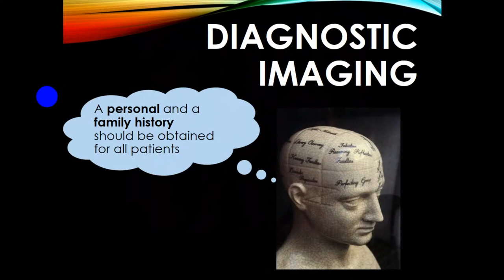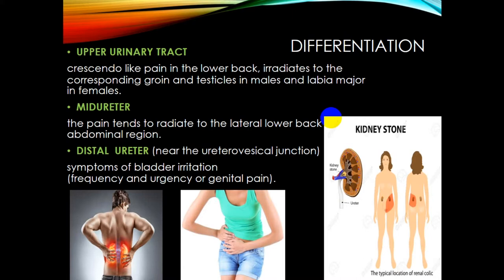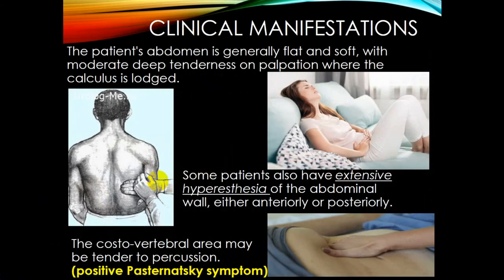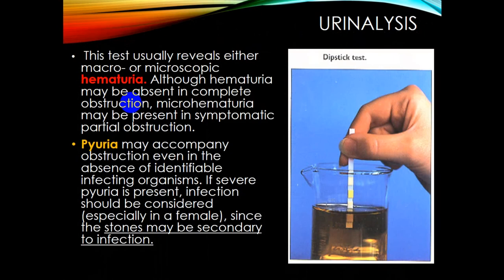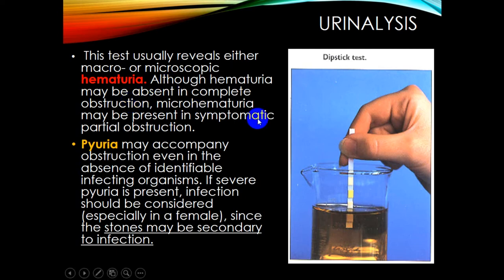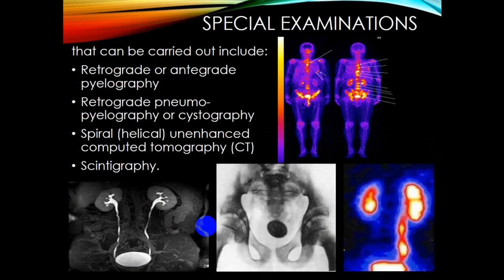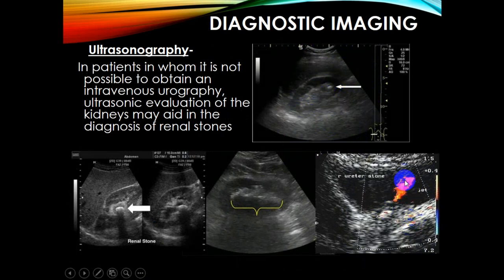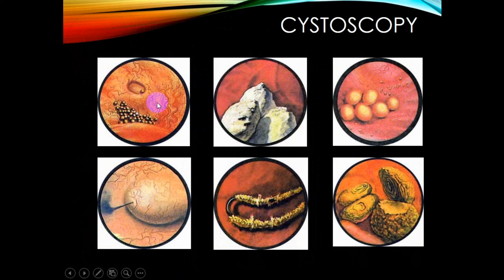Nephrology Urolithiasis Part 7